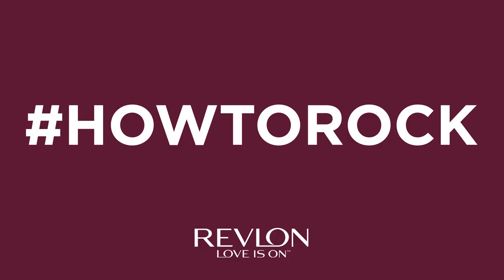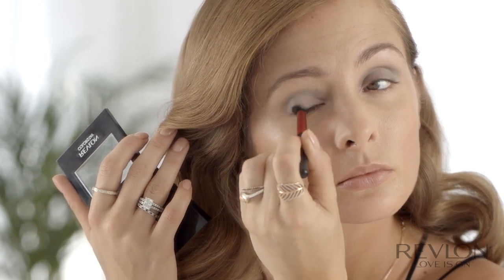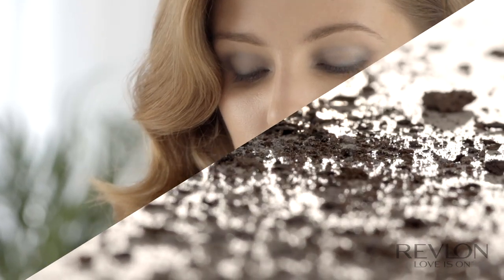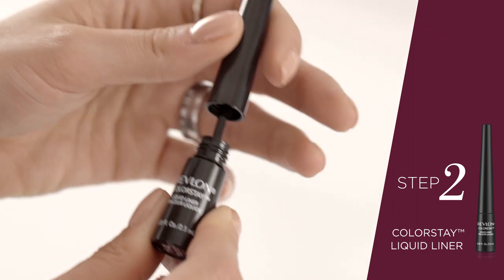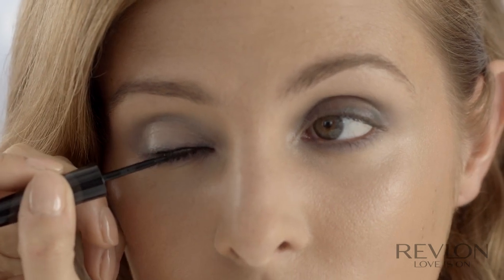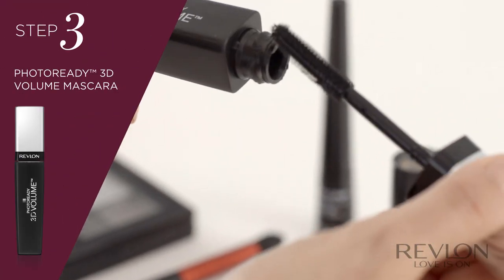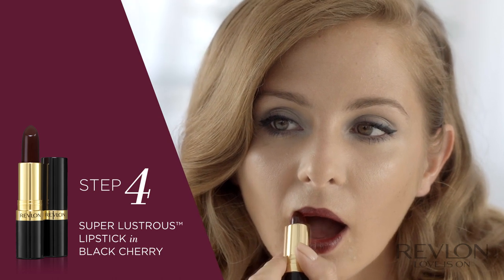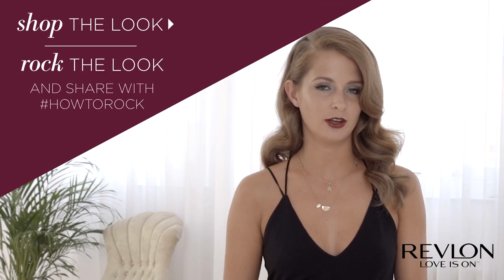Millie Mackintosh Rocks the Pin Up Glam Look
You all wanted to know how to vamp up your make up look! Try Millie Mackintosh pin up glam look for a sexy take on 50’s pin up girl!